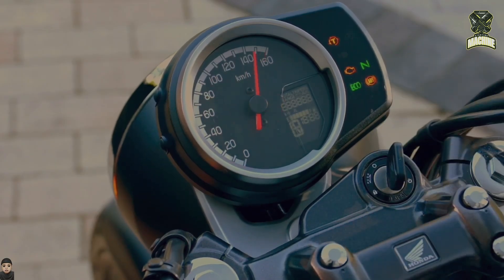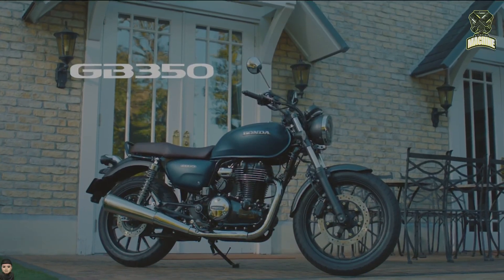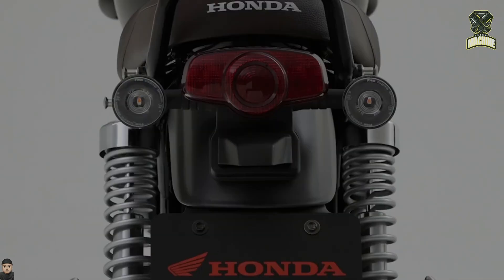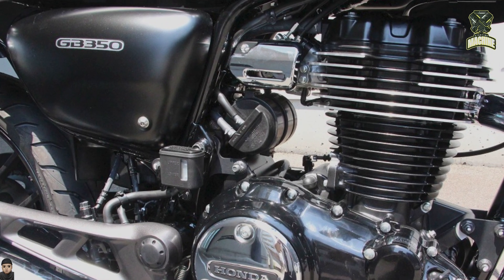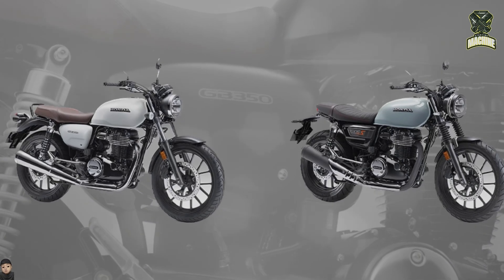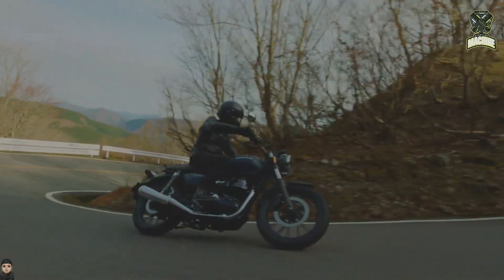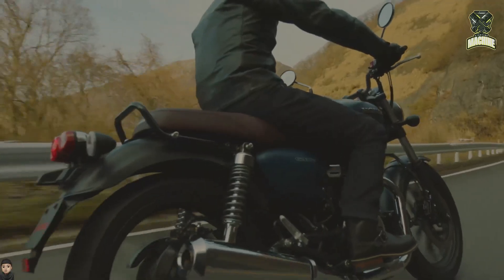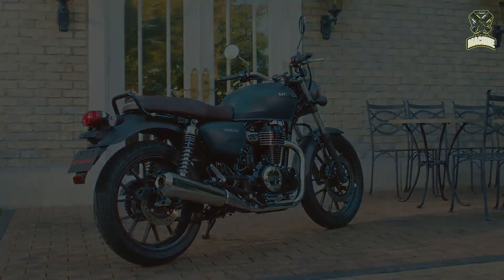BETTER THAN ROYAL ENFIELD.! 2023 HONDA GB350 RELEASED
Honda has officially released a modern retro sport motorbike in June 2023 this time... The Honda GB350 2023 officially comes with a very cool appearance as a retro sport... This motorbike comes with a very classy design and with modern technology... Even though its appearance is somewhat similar to a motorcycle sport era in the 1980s ago… In terms of features, it is also not inferior to today's sport motorbikes